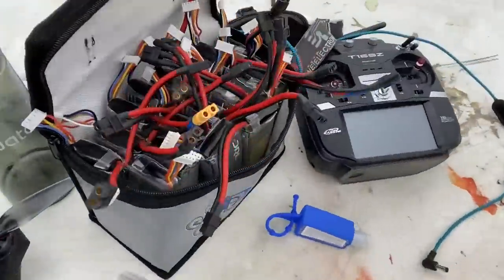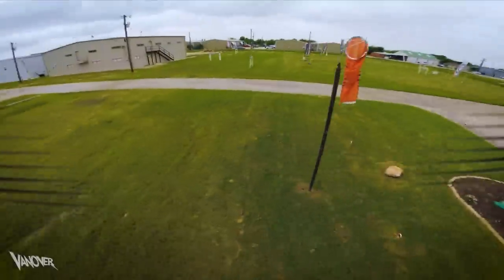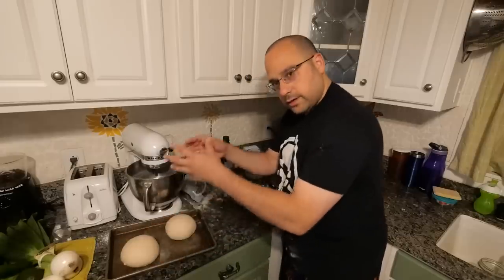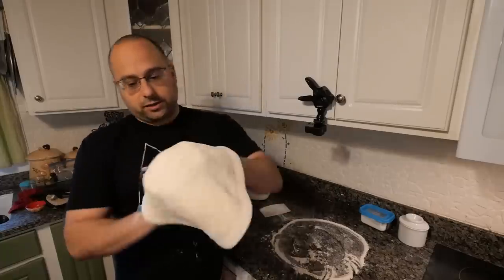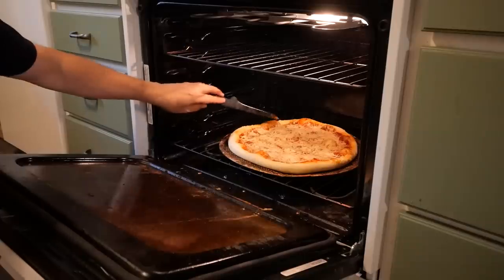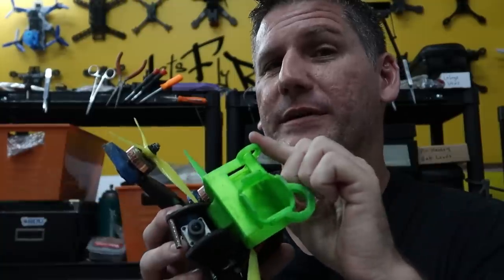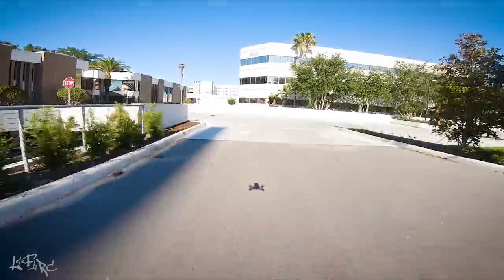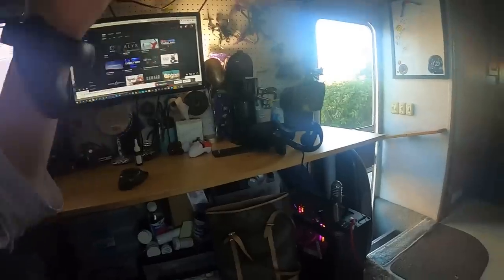Self-Isolation: A Rotor Riot Retrospective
Today, we're going to be checking in on some of the Rotor Riot pilots and how they've been dealing with self-isolation these past few weeks.

Clouds
By: Mellogem

Naps
By: Mellogem